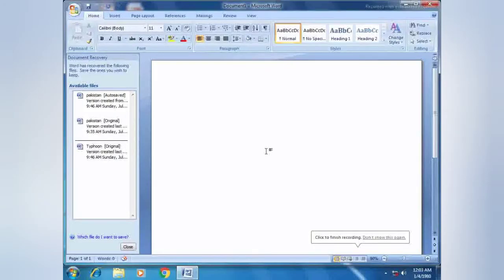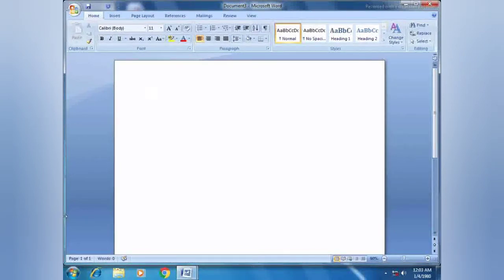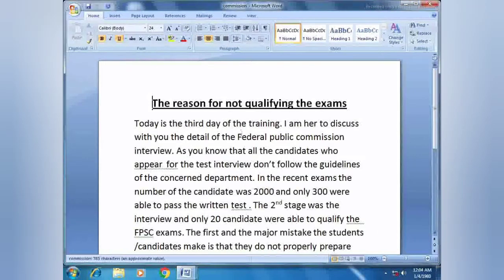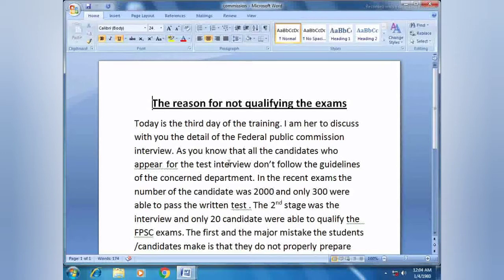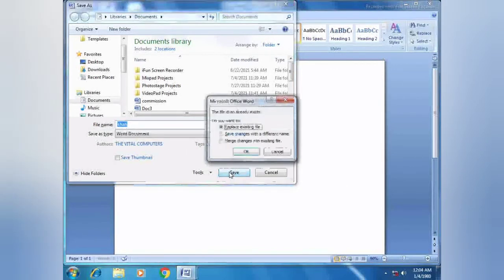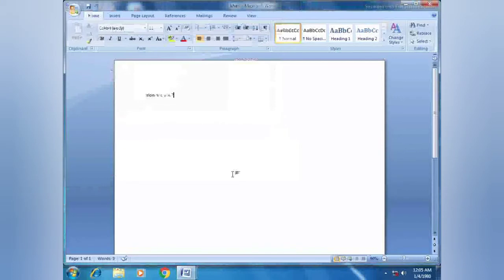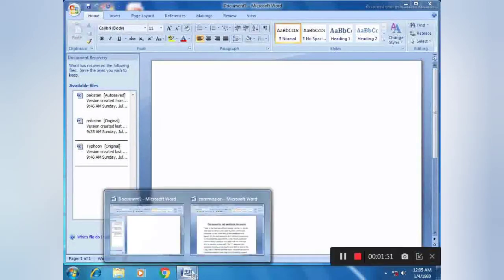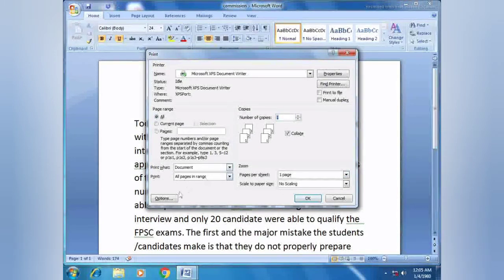How to open new page|how to see print preview( L#48)| how to save file in MS Word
Hello everyone May the peace and blessings of Allah Almighty be on all of you. I am here again with useful shortcut keys of ms word. Today in this lesson i will teach you how to open a new page or saved page , how to save or save as the documents. How to close an open page/document and how to have the print preview of the document in Ms Word.

How to set the document in MS Word

2. How to open a new document or saved document.
3. How to close the open document

4. How to have the print preview in MS Word

5. MS Word shortcut keys in English,Urdu and Hindi

6. Microsoft word shortcut keys

7.Document shortcut keys